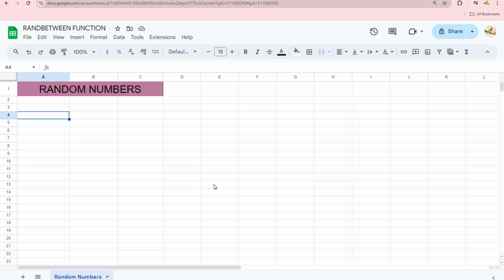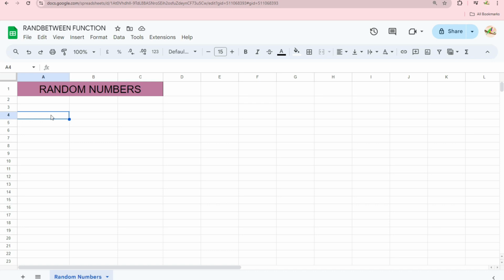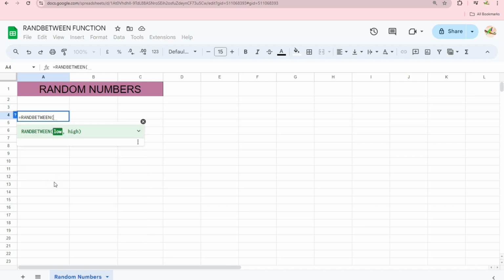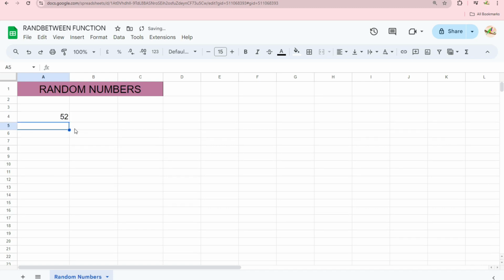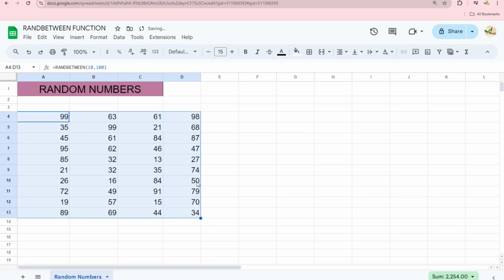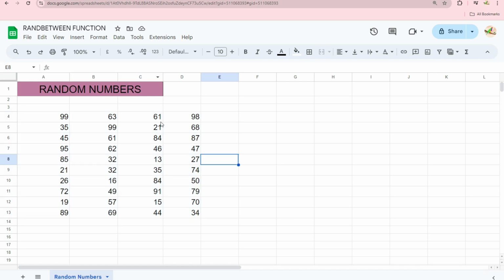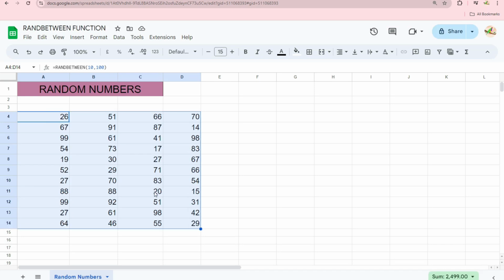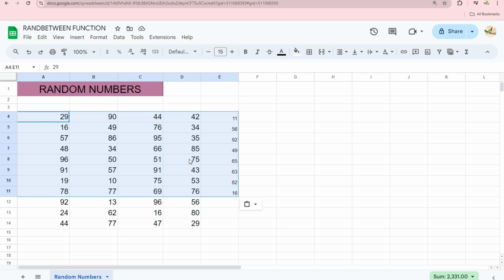Master the RANDBETWEEN Function: Generate Random Values in Google Sheets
Title: How to Use the RANDBETWEEN Function in Google Sheets | Generate Random Numbers

Description:

Learn how to use the RANDBETWEEN function in Google Sheets to generate random numbers within a specified range! This tutorial will guide you through the steps to create random values for simulations, sampling, and other applications where randomness is needed.

In this video:
1. **Basic RANDBETWEEN Function**: Understand how to use the RANDBETWEEN function to generate random integers between two numbers you specify.
2. Practical Examples: See real-world examples of using RANDBETWEEN for tasks such as creating random data sets, assigning random numbers, or simulating random events.
3. Advanced Tips: Learn how to use RANDBETWEEN in combination with other functions to create more complex random data scenarios.

Perfect for anyone looking to add an element of randomness to their Google Sheets projects, this tutorial will help you master the RANDBETWEEN function.